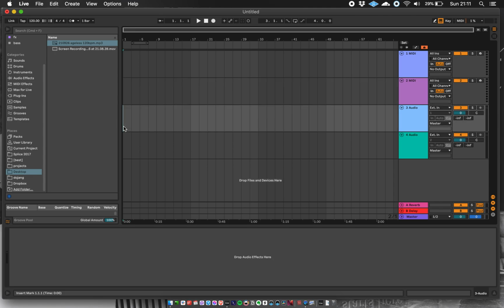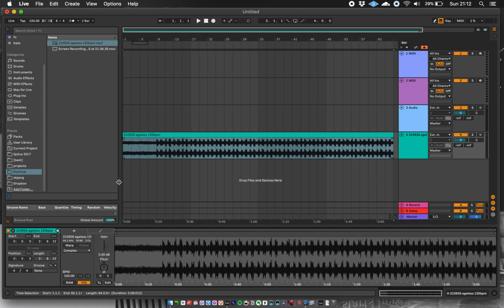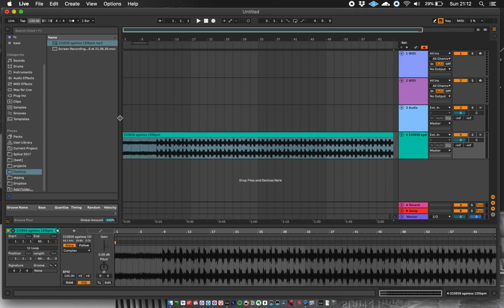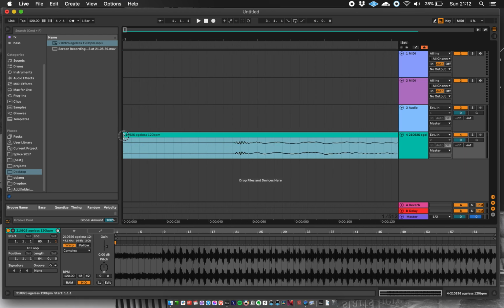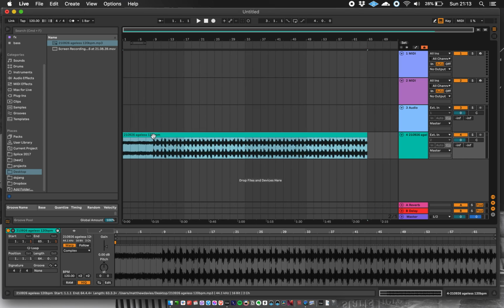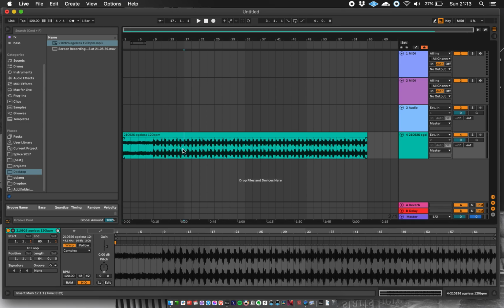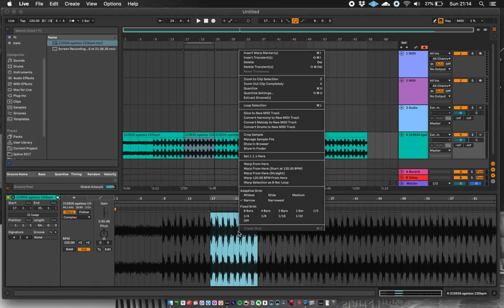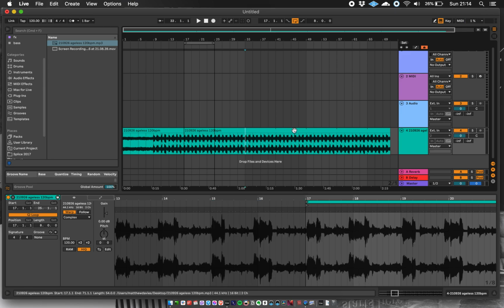how to change tempo & key of a backing track in ableton live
Here's a short basic tutorial to help you learn how to import a backing track, set up the tempo of the project, lock the track to the tempo of the project, change the key of the backing track & loop a section of that backing track. This is all useful if you are recording over youtube type beats or beats sent by your producer, so you can find the right tempo or key for your voice.